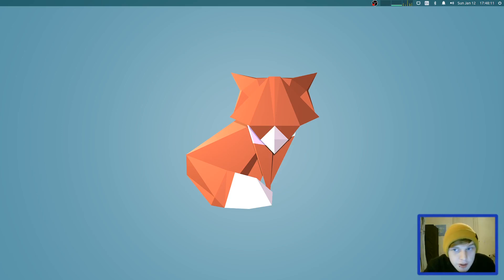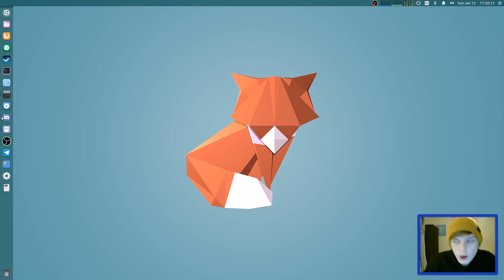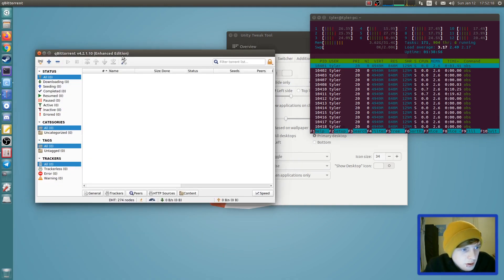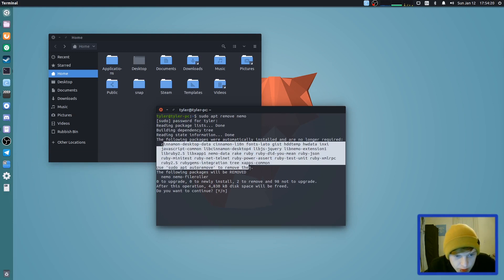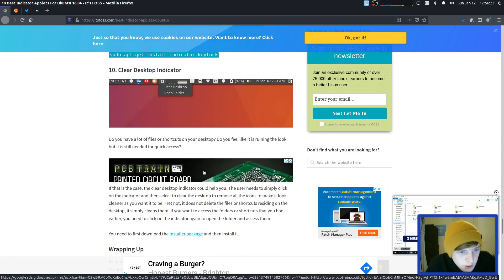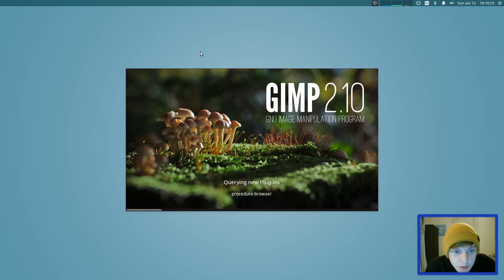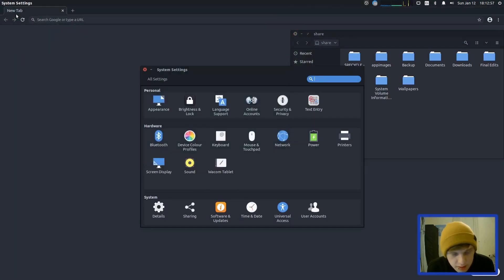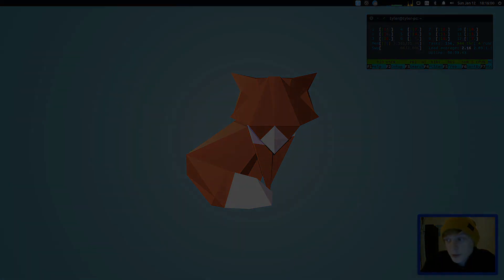Using Unity On Ubuntu 20.04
Unity was the first desktop environment that I spent any significant time with and I still from time to time boot up an install of Unity running on Ubuntu 18.04. Recently I've been feeling the urge to revisit Unity and see if it could still be used as my primary desktop environment. In this video I take a look at unity running on Ubuntu 20.04